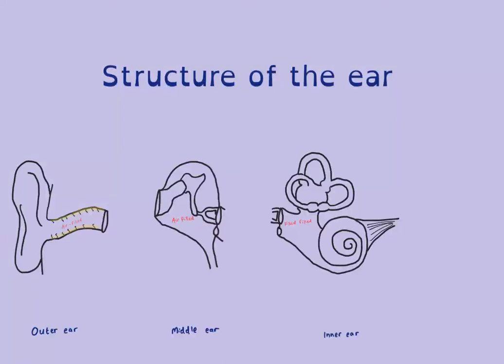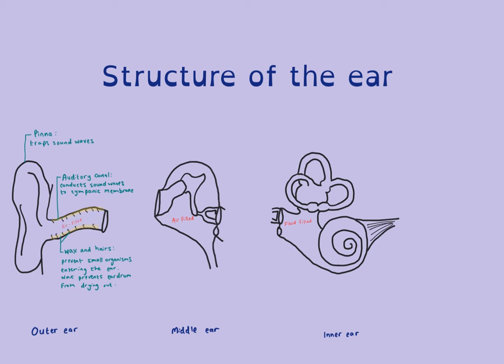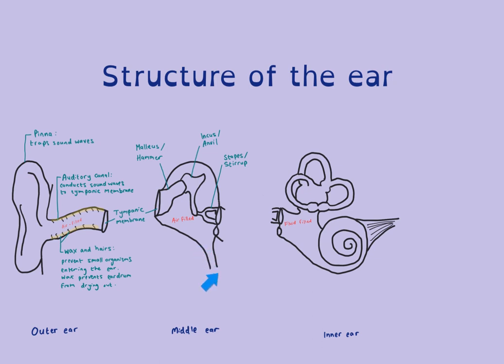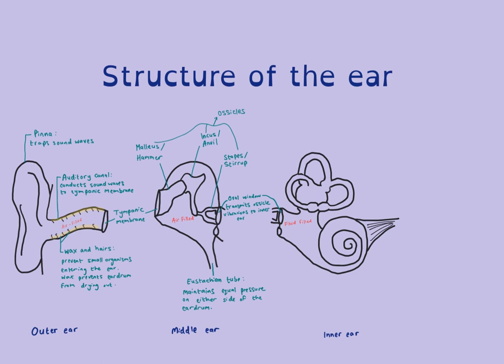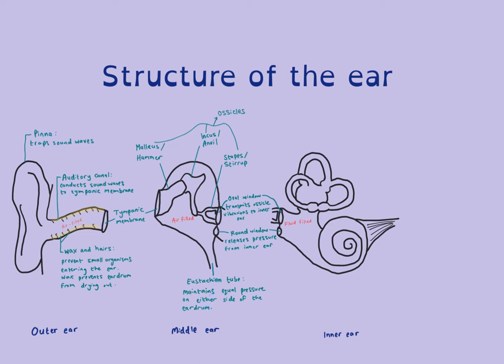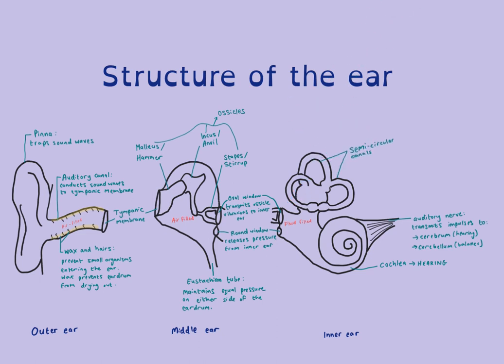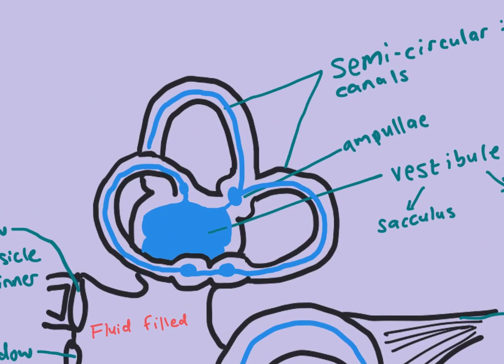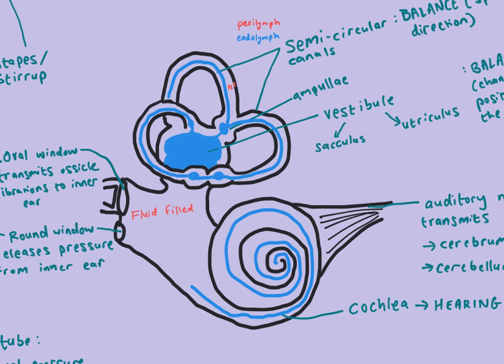Structure of the ear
Outer ear structure: 0:45
Middle ear structure: 2:10
Inner ear structure: 5:50